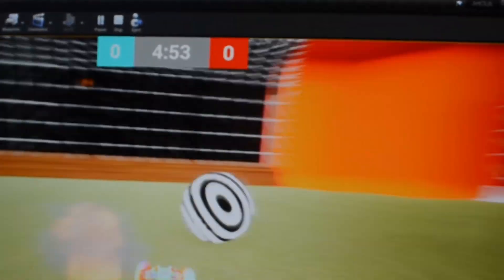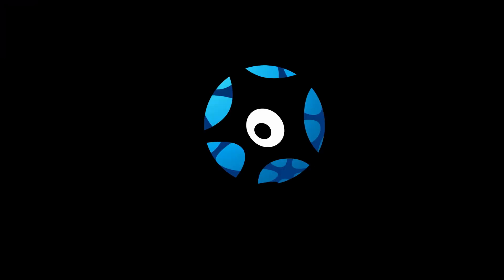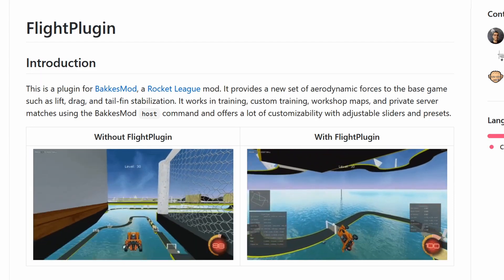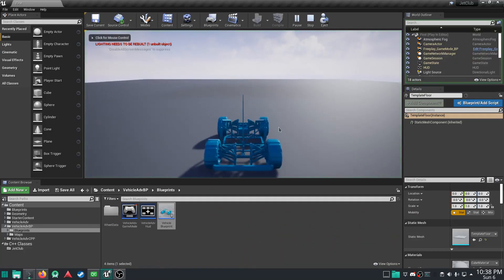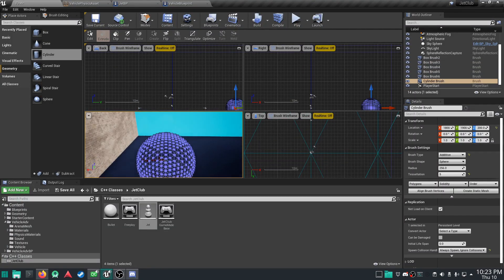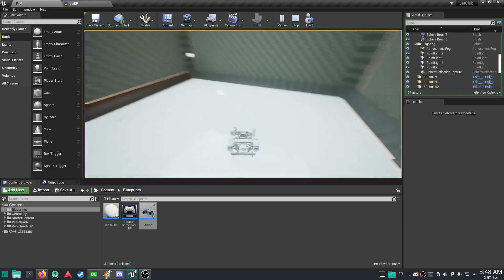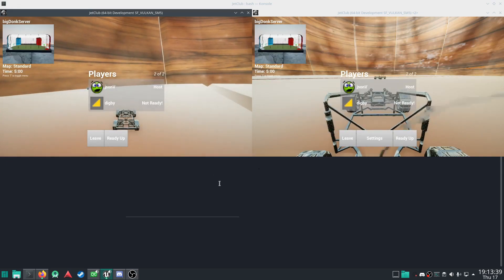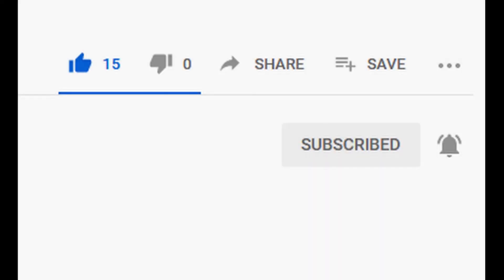I Made Rocket League in THREE Weeks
This isn't actually the v1.82 update. The source code provided below is for educational purposes (working with Unreal Engine 4.25.3) in the event that others may find it useful, or want to look deeper into the Unreal Engine.

Witness the development of JetClub from start to a slightly working video game.

Unreal Engine (use v4.25.3 or later)